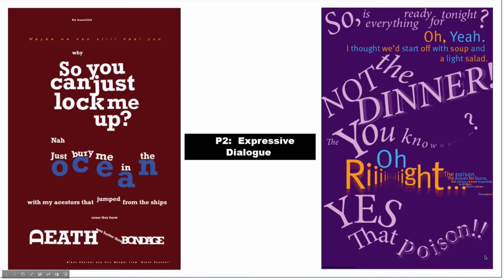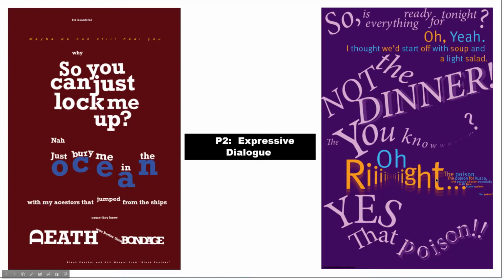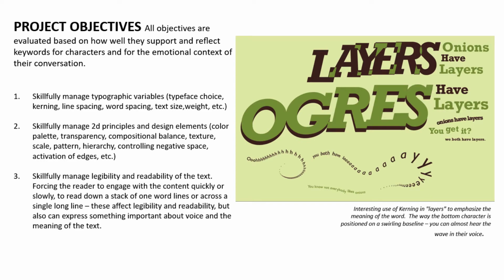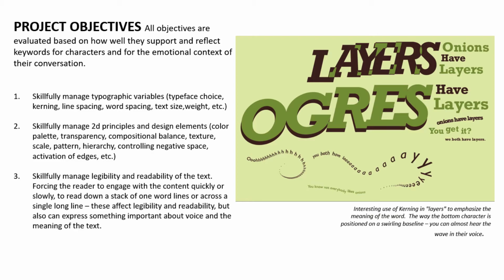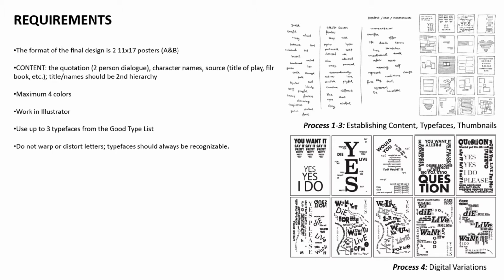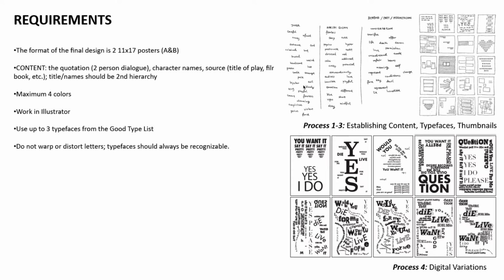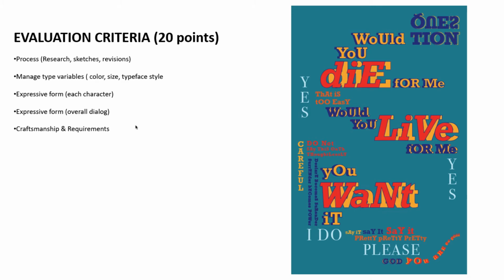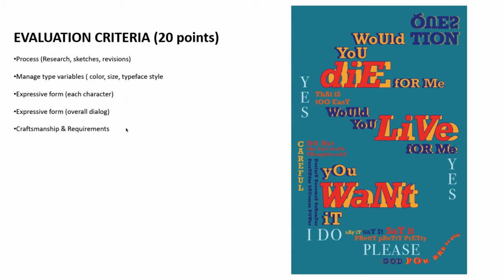P2 Introduction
This Project Brief  will be posted in Week 3 module in I-College if you need to go back to it at anytime.

00:00 Introduction
01:21 Problem
03:22 Project Objectives
07:41 Requirements
11:13 Final Deliverables
11:59 Evaluation Criteria